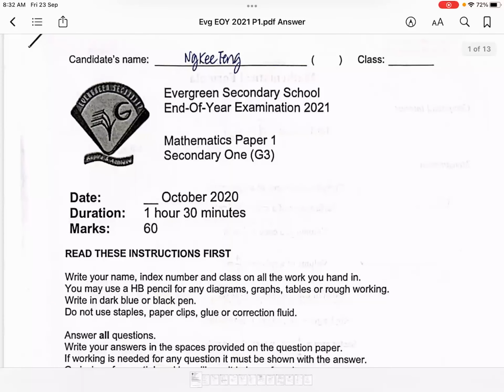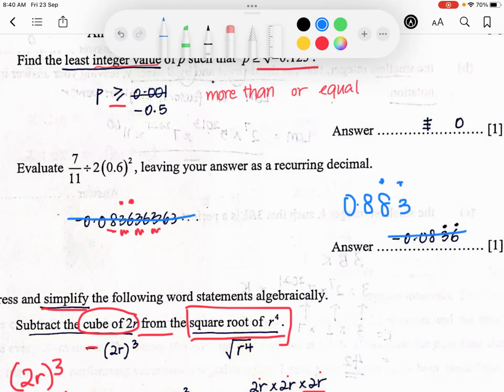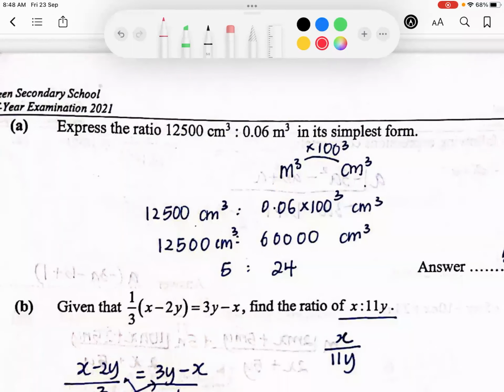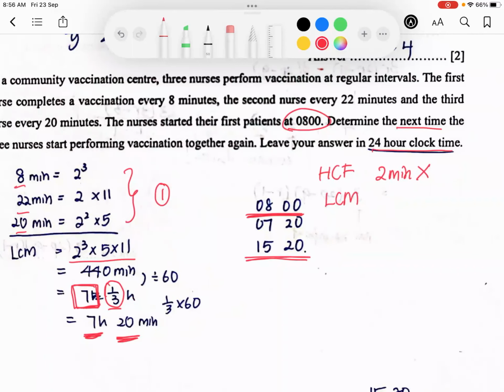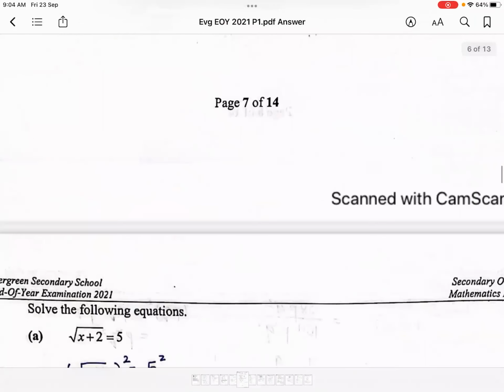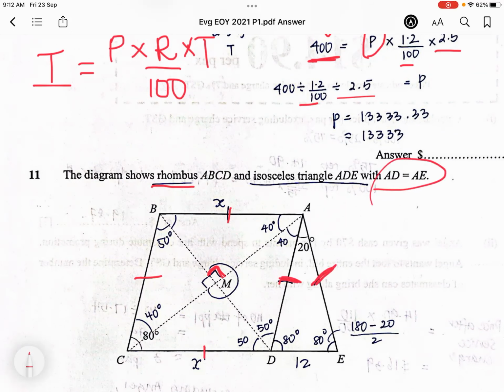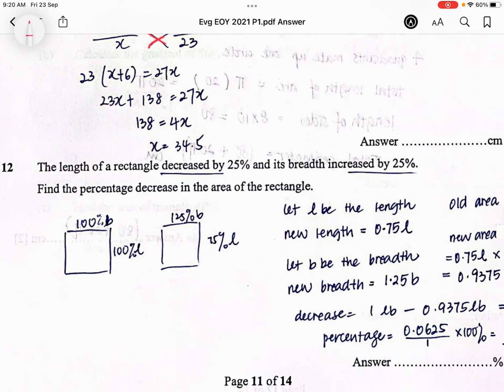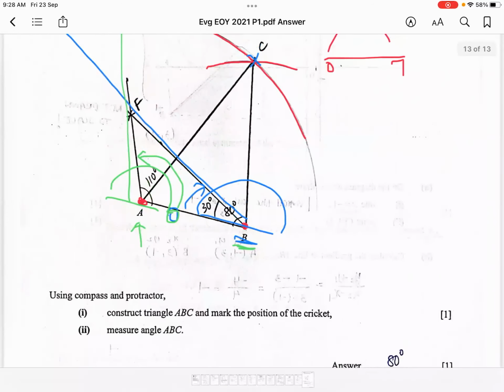1A3E 23 Sep Remedial